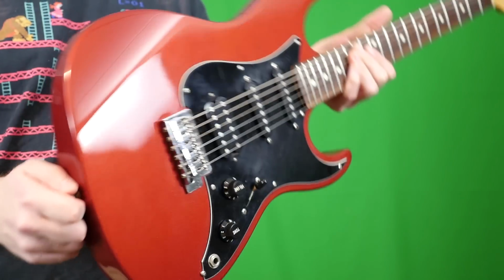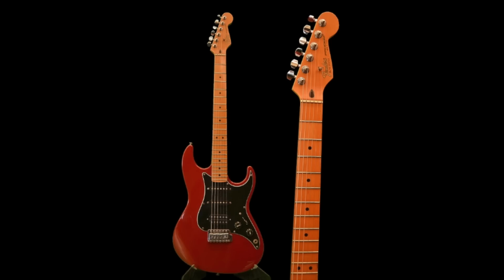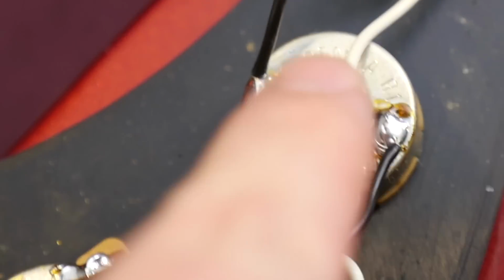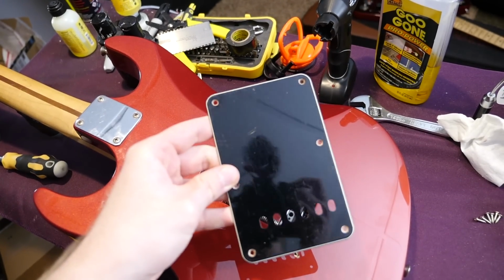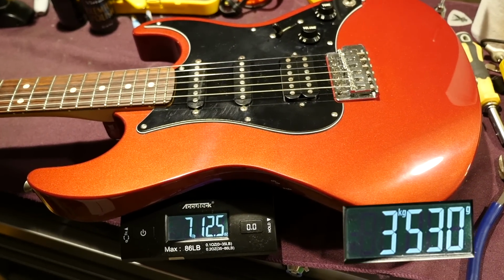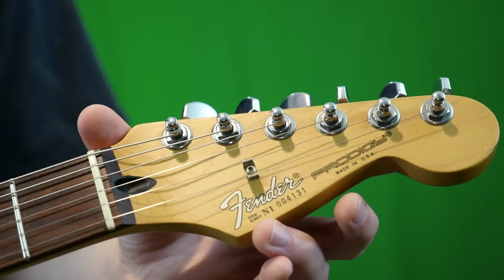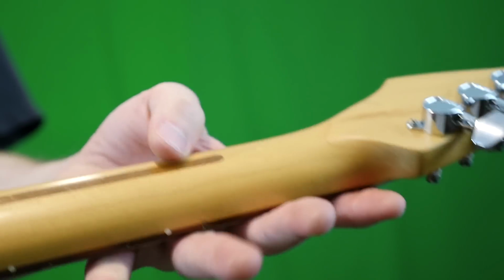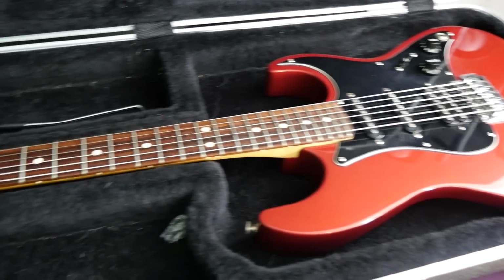The Confused Fender | 1991 Prodigy I Metallic Red Super Strat | Review + Demo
0:16 - Fender Prodigy History
1:16 - Not too Pricy
1:39 - Models + Colors
2:56 - Conclusion / Recommendation
4:24 - Inside Look / Specs
7:49 - Demo in Mix
9:52 - Demo Dry (Tone Test)
11:52 - Condition
15:03 - Blacklight
15:30 - Case